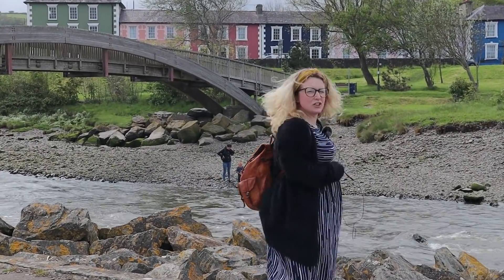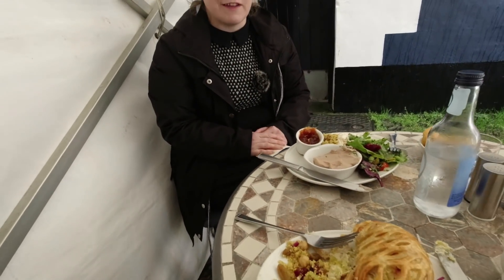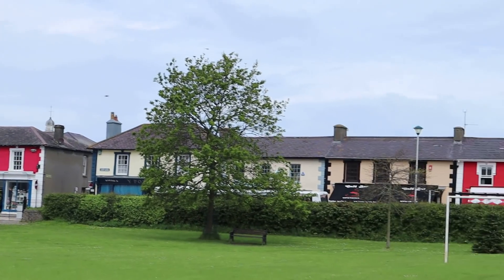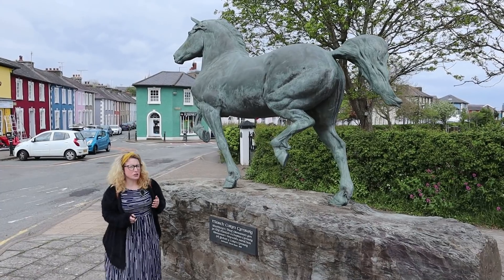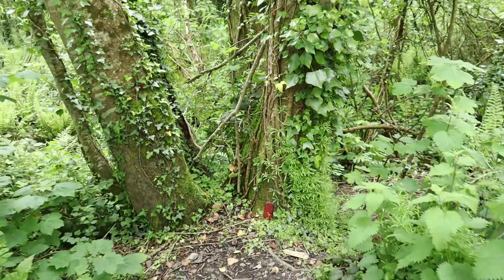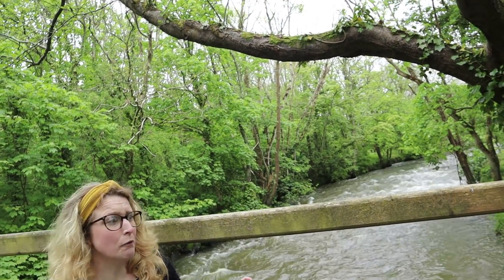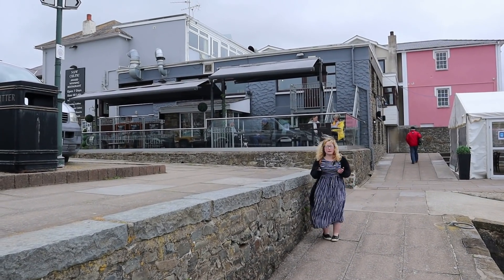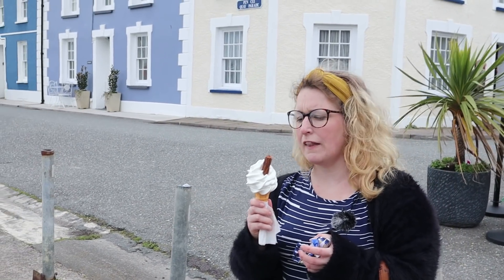Aberaeron - A Miss HubNut Guided Tour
Another Welsh town tour with a whistlestop tour of Aberaeron. Including Welsh history, ice cream and of course cake!

Did you know Aberaeron once had a steam railway? Did you know it was a planned town? All this and more within this video.

and you can support all of HubNut's channels at hubnut.org - thank you.